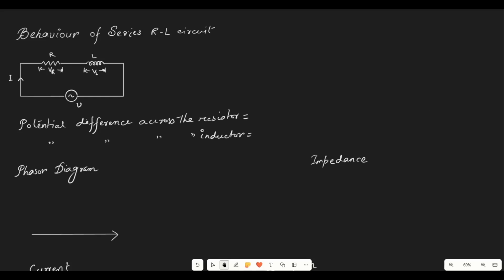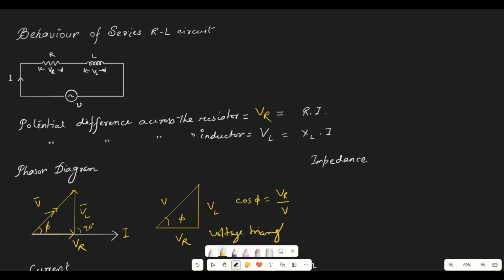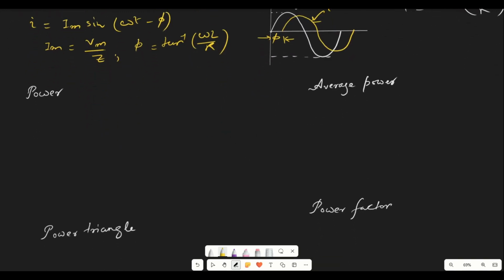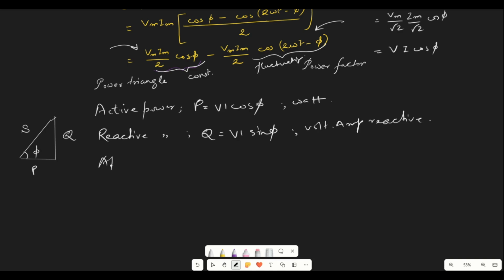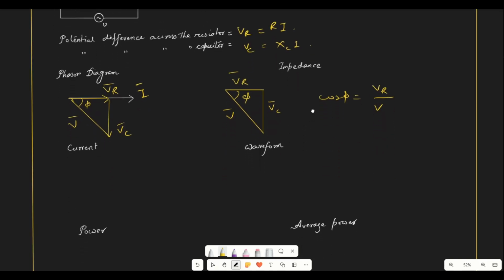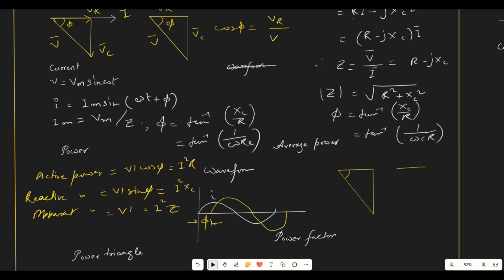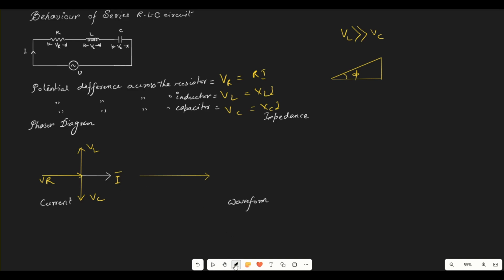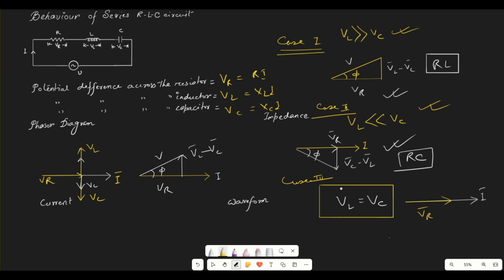RL, RC & RLC Circuits Made Simple ⚡ Full Derivations, Phasor Insight & Interconnections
Understanding AC circuits becomes powerful when you master the RL, RC, and RLC building blocks. In this lesson, we go step-by-step through complete derivations, phasor forms, phase relationships, and the interconnection behaviour of these circuits — exactly the way students need before moving to resonance.

✔ Pure RL circuit → phasor, impedance, angle, derivation
✔ Pure RC circuit → derivation + lead/lag behaviour
✔ RLC series circuit → full derivation of:
 • impedance
 • phase angle
 • current expression
 • instantaneous vs phasor
✔ Behaviour of combinations (LR, CR, LCR)
✔ Interconnections — how reactances combine
✔ Graphical + mathematical intuition
✔ Quick exam-type shortcuts

🎯 Perfect For
ECE, EE, CSE students
Exam preparation (AC analysis, semesters, GATE basics)
Learners coming from the Phasor Concept video
Anyone revising before the Resonance topic
📘 Continue Your Learning Journey